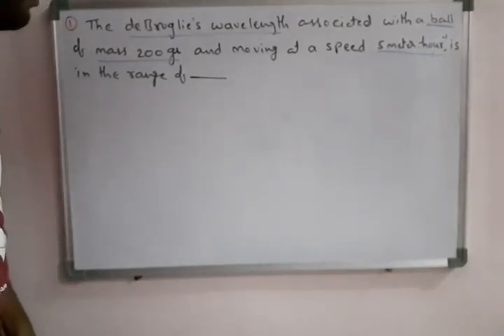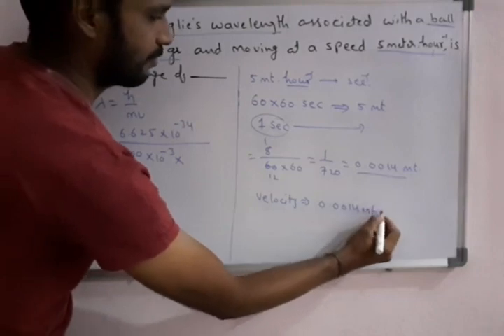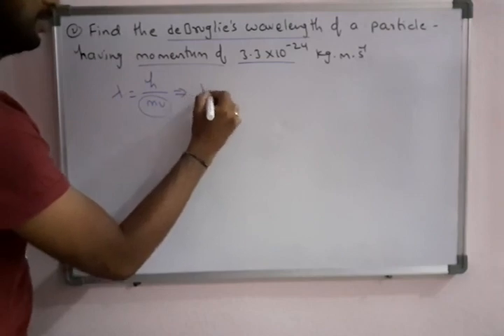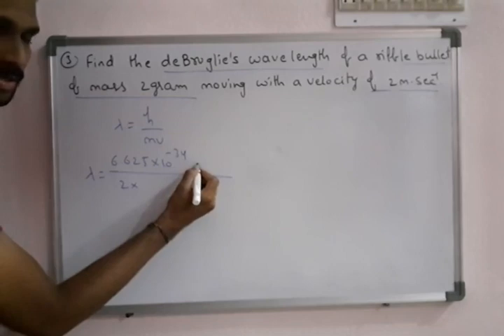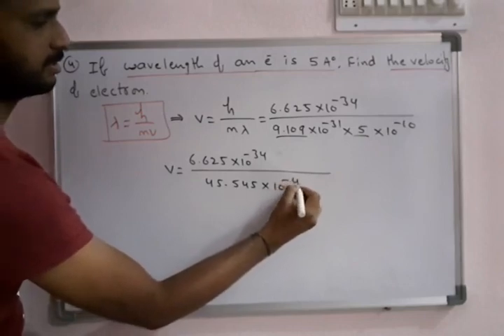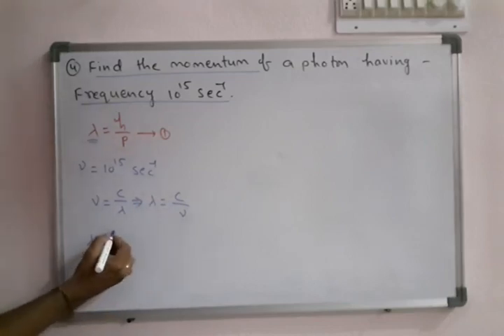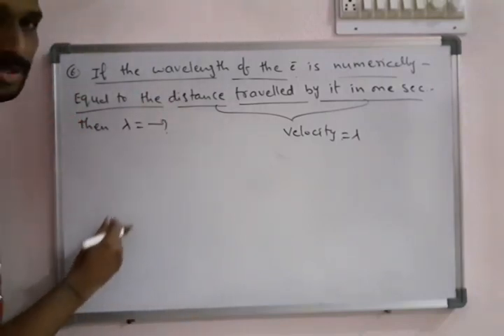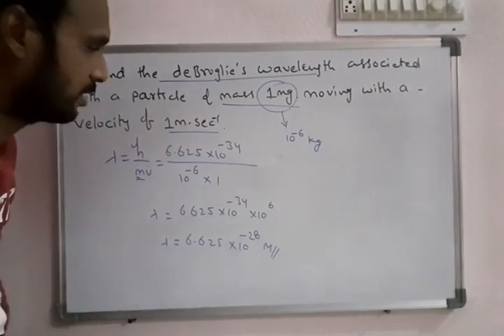Problems on deBroglie's equation